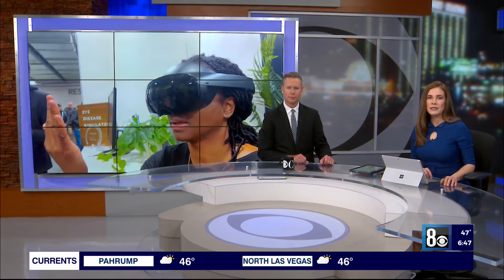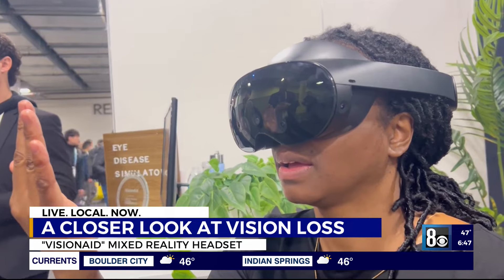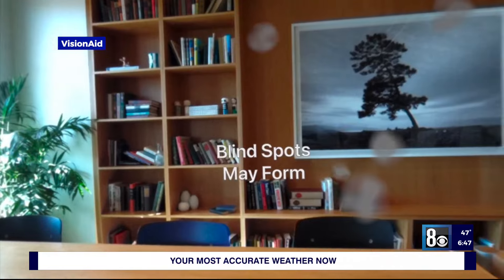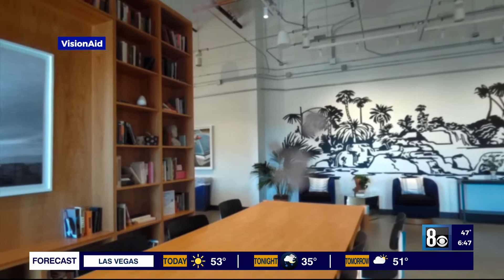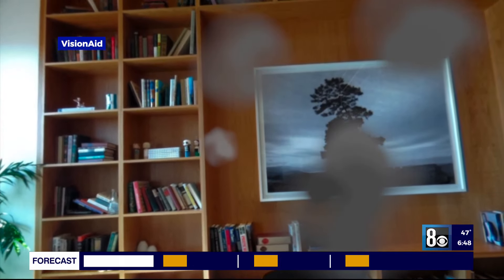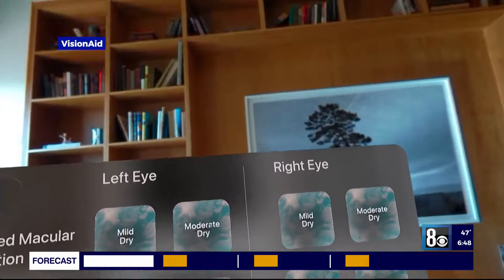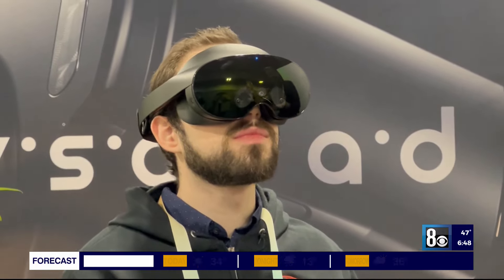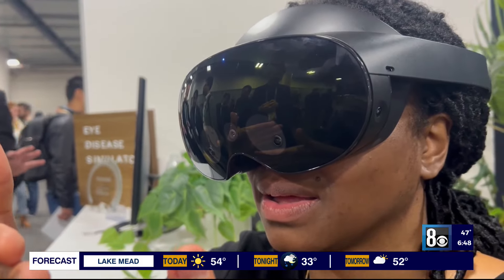High-tech headset provides closer look at vision loss at CES in Las Vegas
Hundreds of tech companies are showcasing their products at the Computer Electronics Show held at the Las Vegas Convention Center. One of them is a local software development company, VisionAid, that is innovating the way the vision industry sees eye diseases.